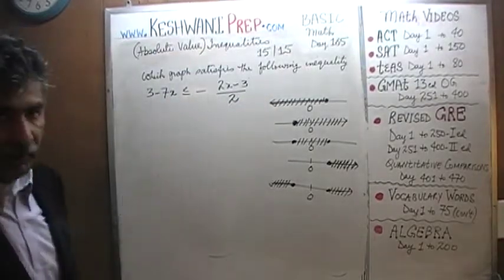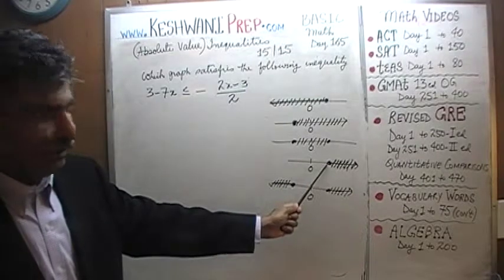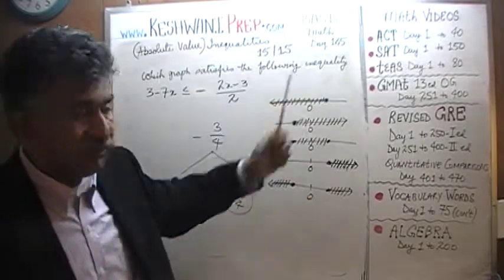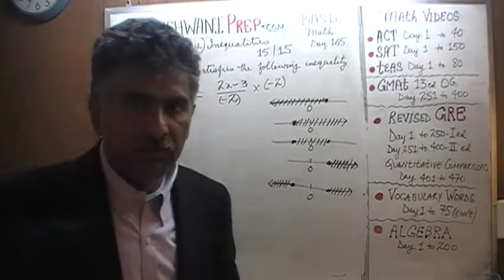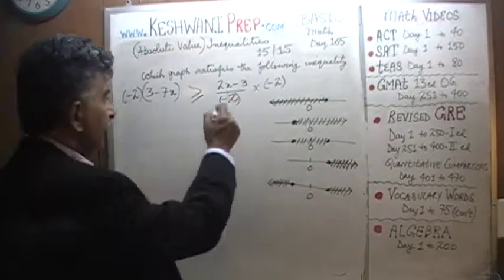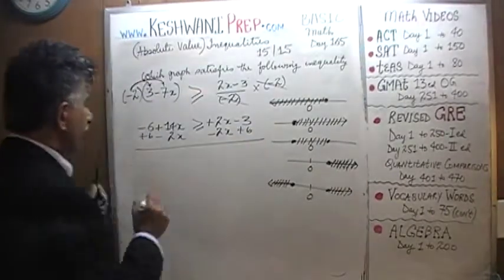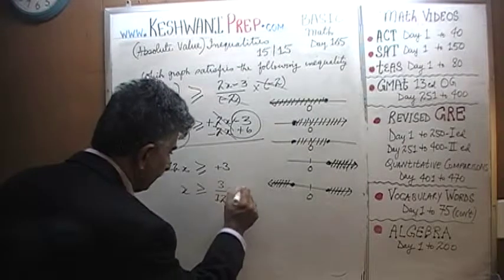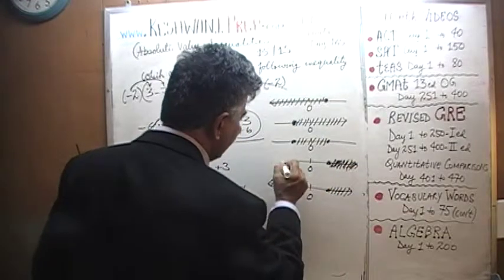Absolute Value Inequalities 15/15, Day 165, Basic Math for GRE, GMAT, TEAS, SAT, ACT Prep Tutor